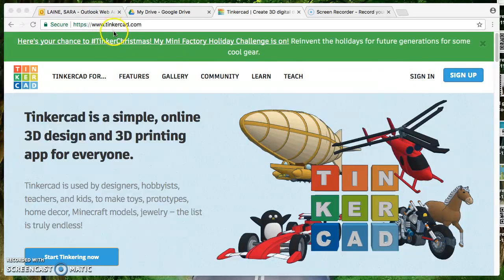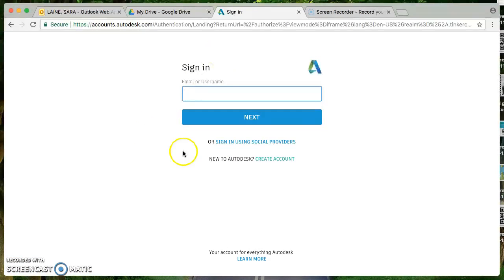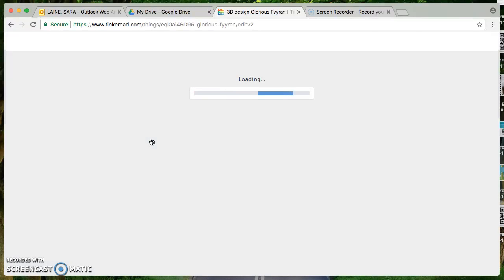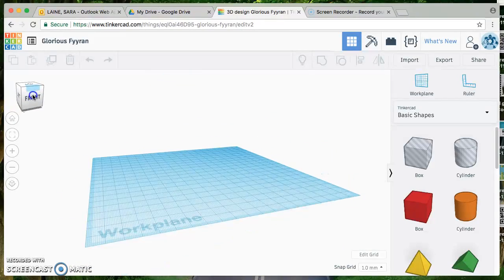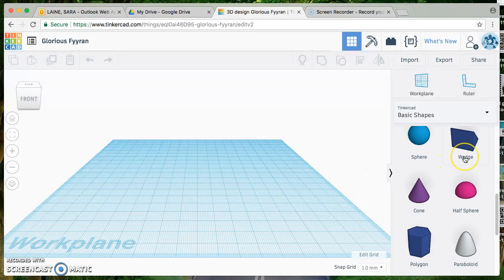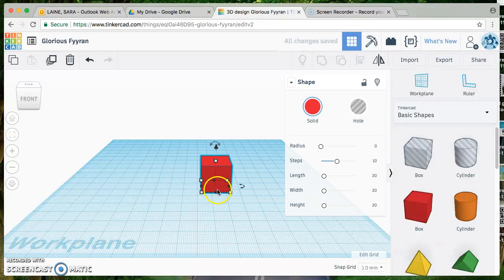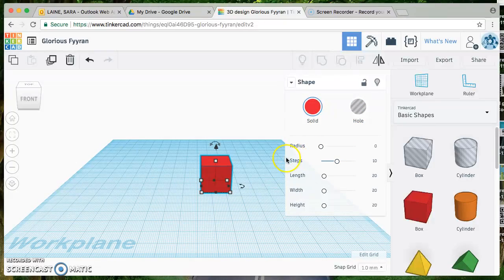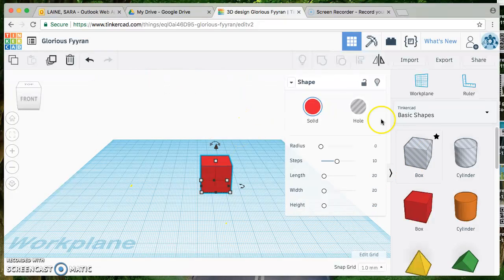Basic Intro to Tinkercad